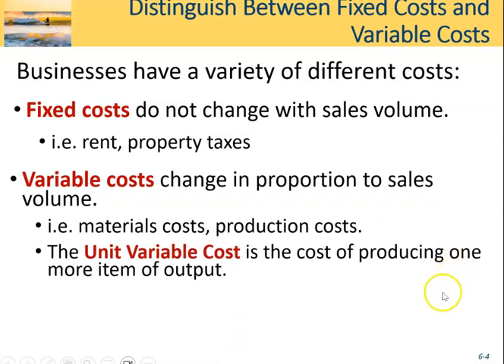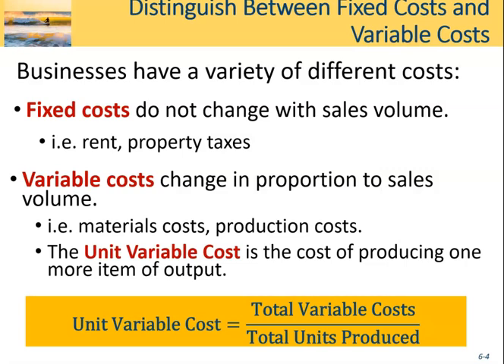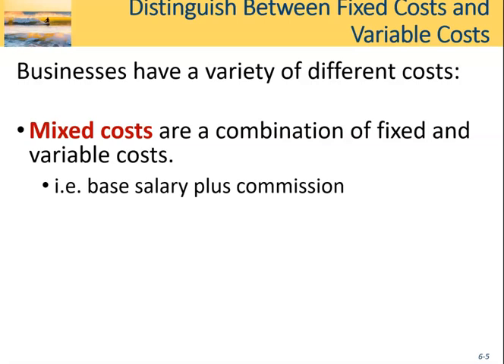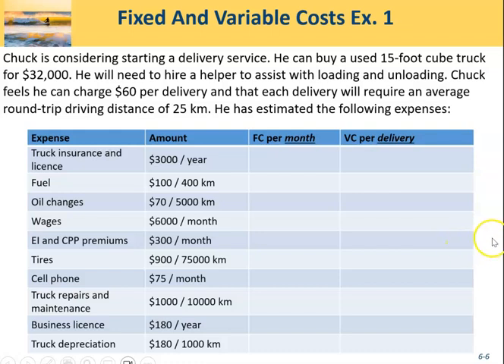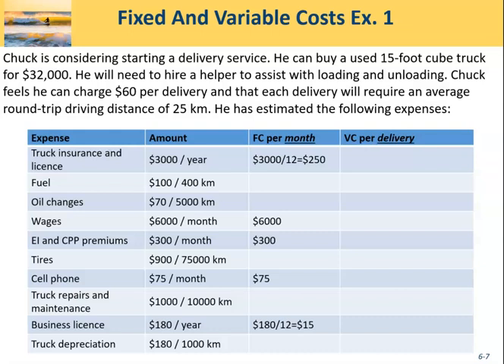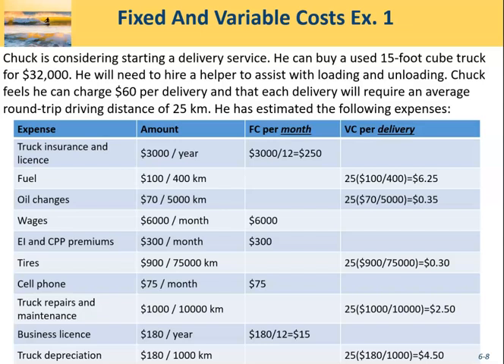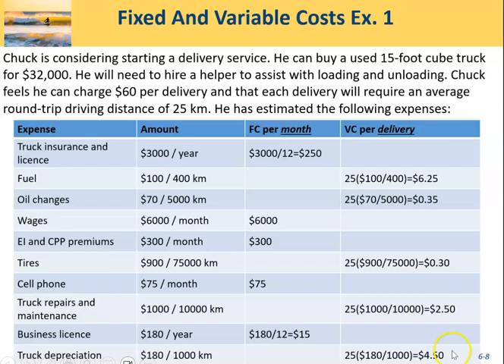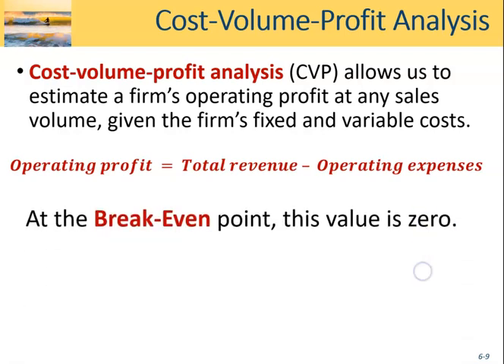Video Lesson Ch 6 pt 1